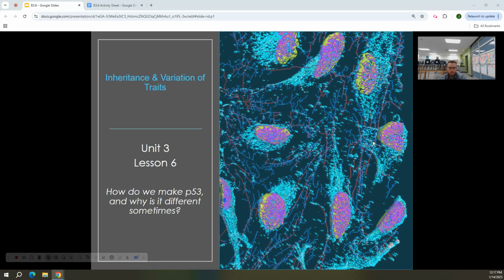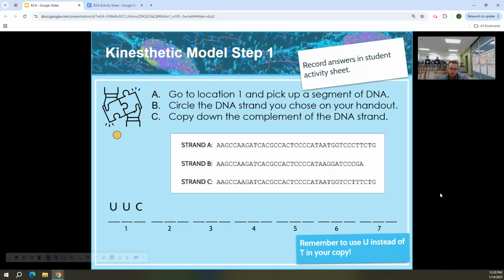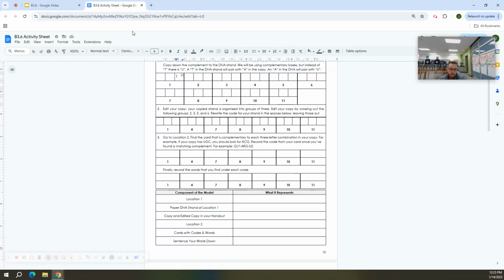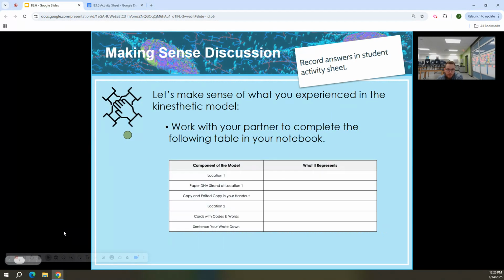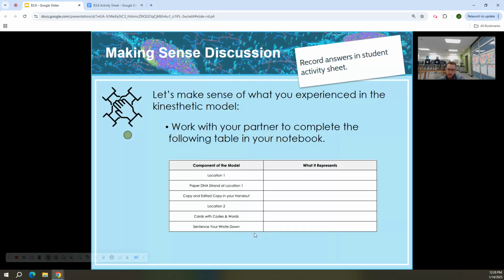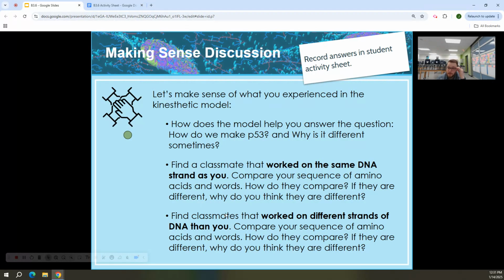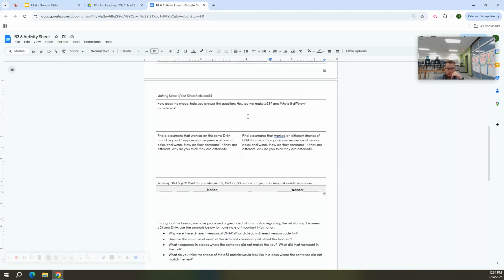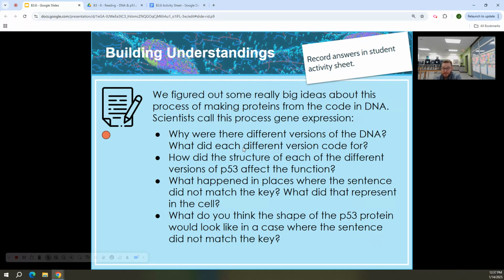B 3 Lesson 6 January 14, 2025 12 38 PM